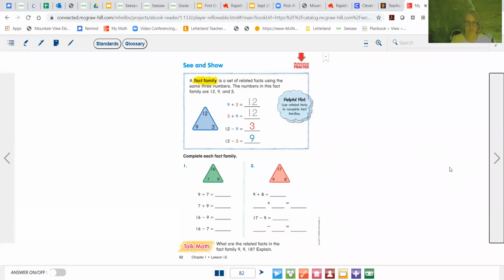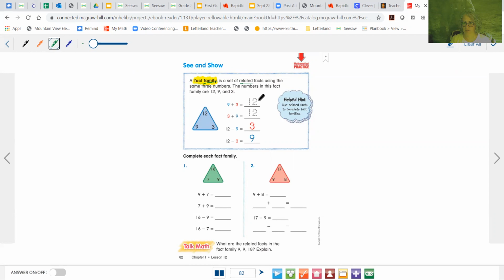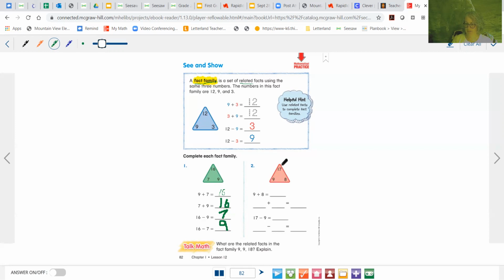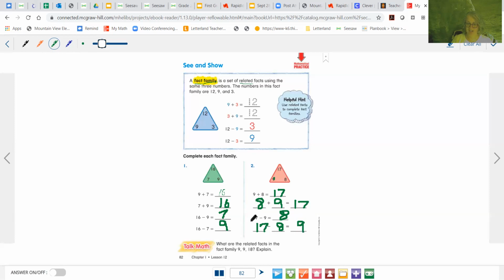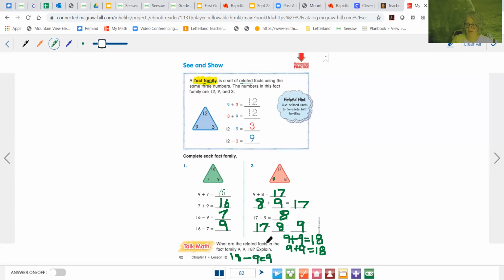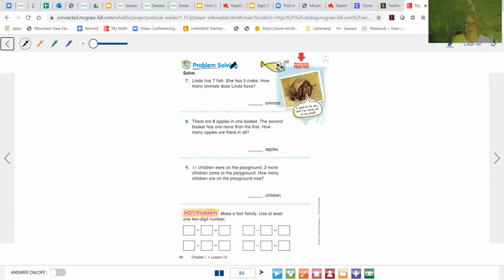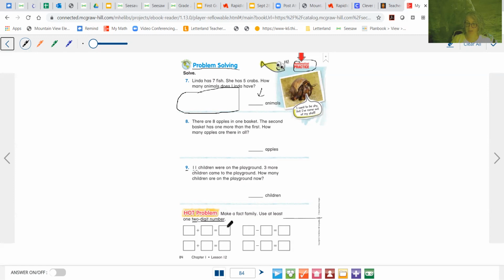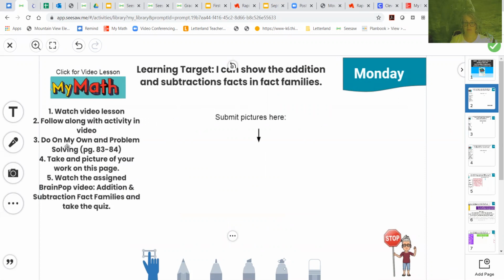Math 2nd Mon Unit 1 L 12